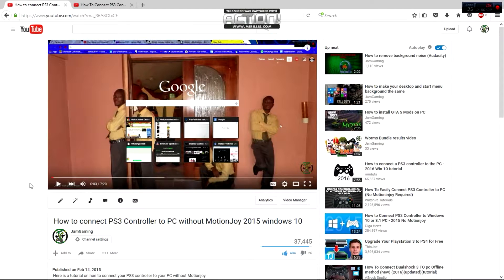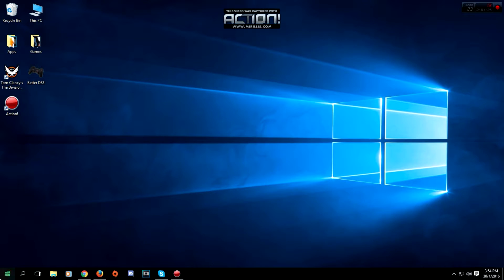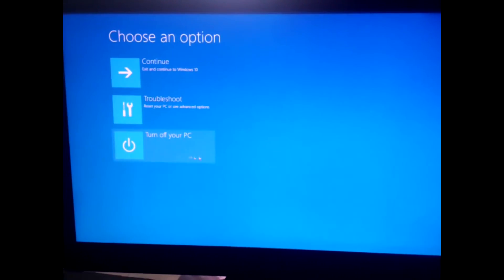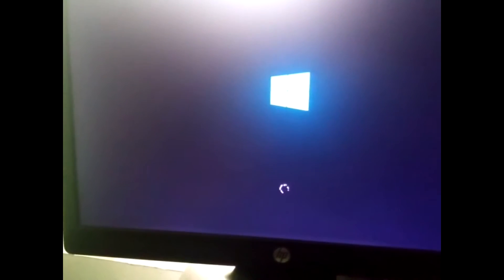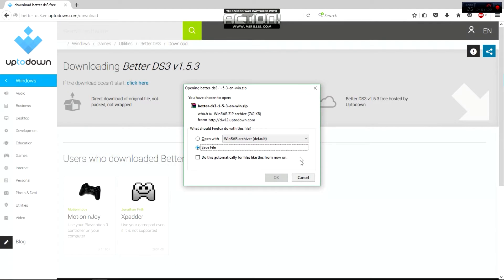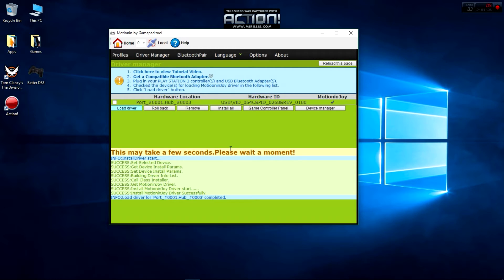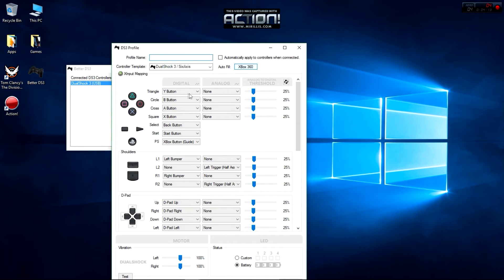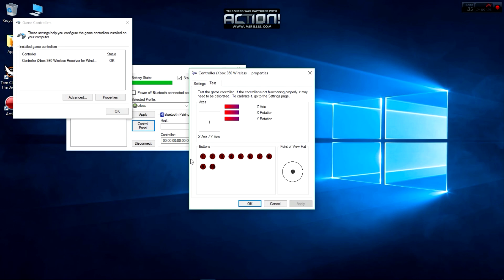How to connect your PS3 controller to PC Win10 fix 2016